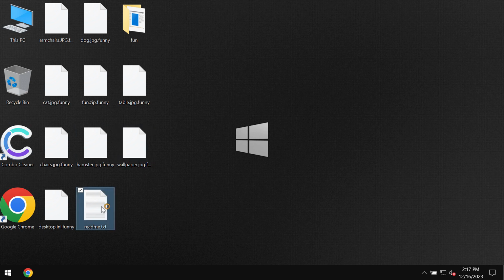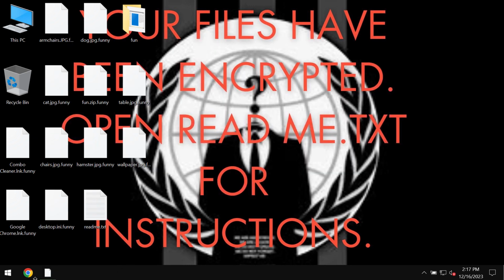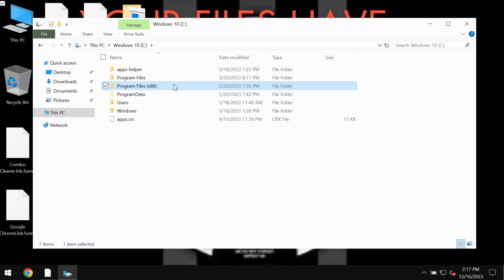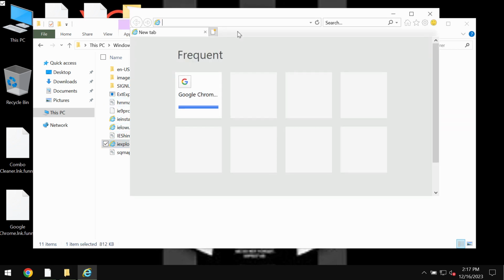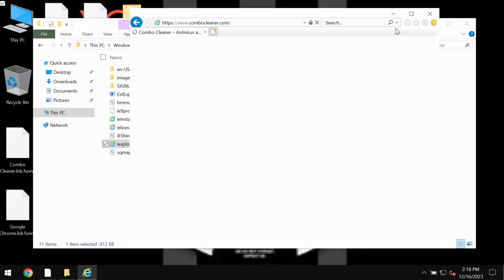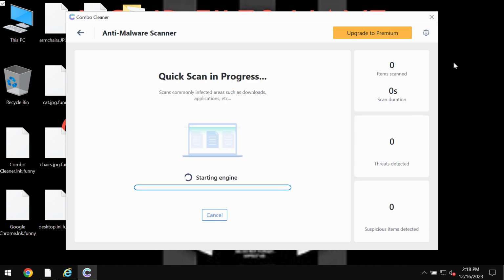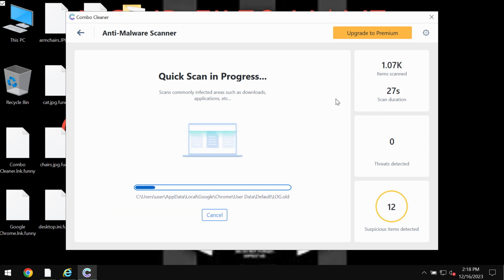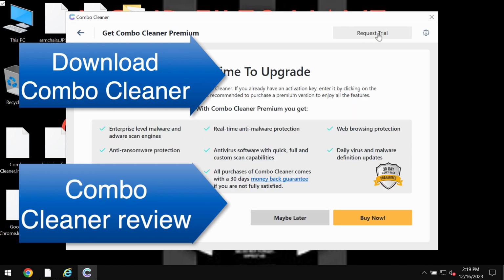Fun ransomware removal [.funny file virus].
Fun is a ransomware, also known as the .funny file virus. It encrypts files and appends the .funny extension to the filenames. As a consequence, it's not possible to use the data anymore. The ransomware then tells its victims to pay a special ransom for file recovery. Yet, paying the ransom is not a good idea. Don't pay it! Don't waste the funds. Remove this file virus with Combo Cleaner Antivirus via the official and thus get your data always protected with its help in the future.

More information about this threat can be found in this detailed guide

And below please find the quotation from the ransom note:
QUOTE
You became victim of fun ransomware!
Your files have been encrypted using RSA-2048 and AES-256 ciphers, wich means you cannot acces them anymore.
How do i get my files back?
In order to get you files back you have to purchase or personal decryptions software, the prices waries on data value and company size.
How do i pay?
We ONLY accept bitcoin payment. The address is seen below, if you do not know how to buy bitcoin go look on it on the internet.
What happens if i dont pay?
You have 3 days to fullfil the payment if you do not pay untill this time you will never be able to recover you files again, additionaly all your personal information and files will be sold on the dark web.
Bitcoin adress: 17CqMQFeuB3NTzJ2X28tfRmWaPyPQgvoHV
UNQUOTE